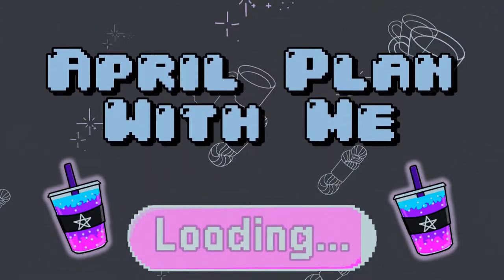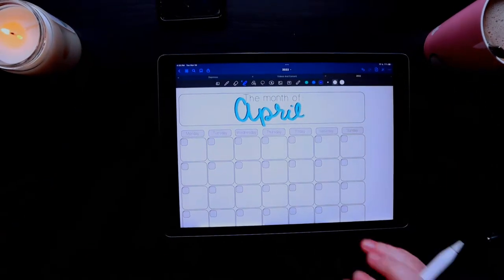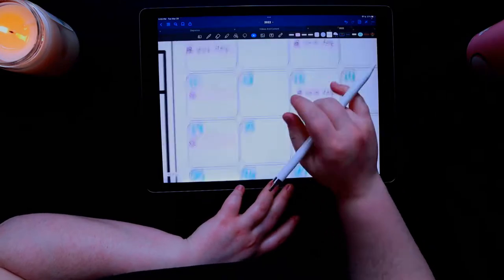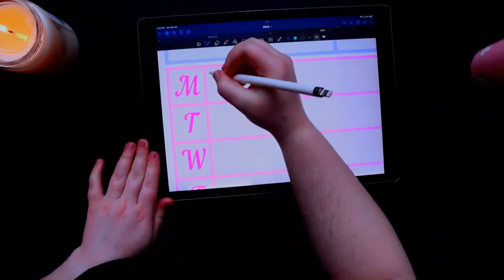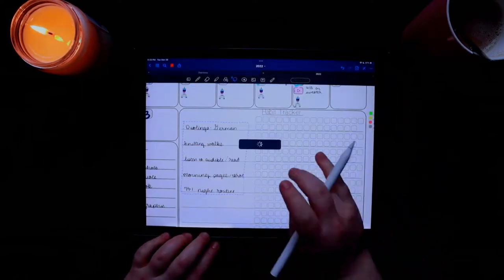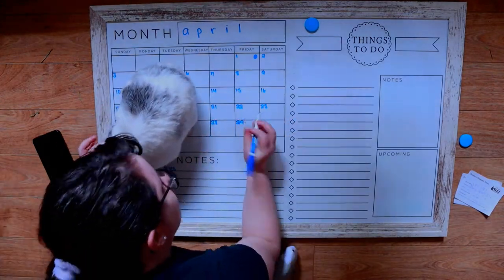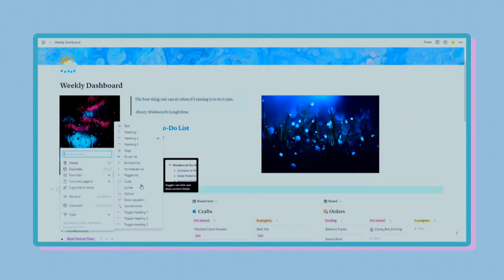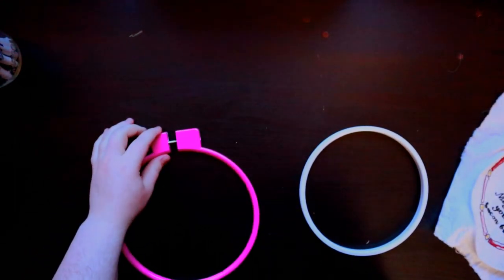April Plan With Me [Good Notes, Google Calendar, Notion, and Whiteboards)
Hey there! In today’s video, we're going to be planning for the month of April using a combination of tools that I've found that helps me to work with my ADHD.

🌸 Links to things mentioned or shown🌸
Monthly Planner Spread

Beetles Gel

Mainstays Candles

Nyx Foundation

Buxom Lip Cream

Not Your Mother's Curl Talk Cream

✨Music✨
Blush (Prod. by ZenBuster)
💞Small Business Support💞